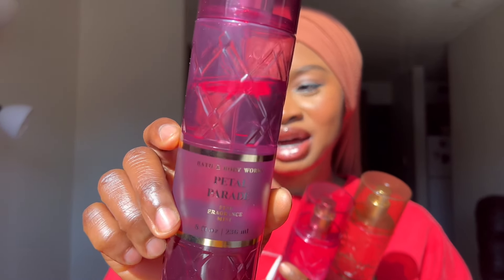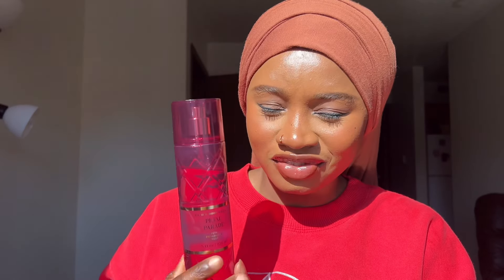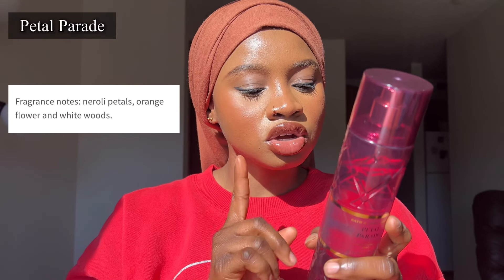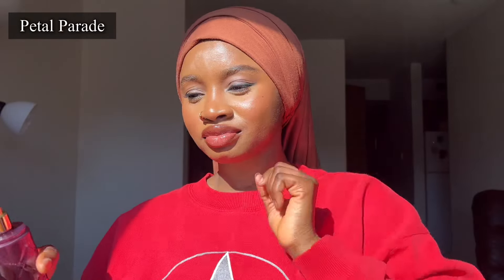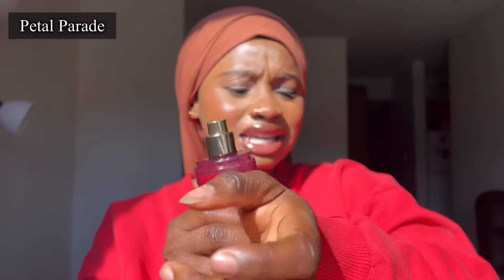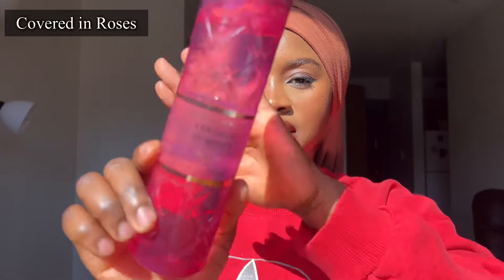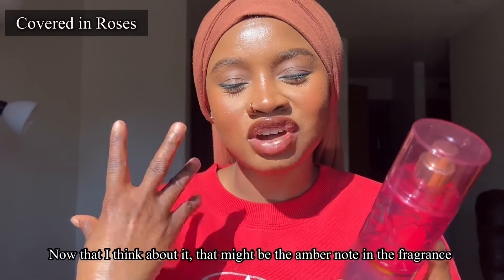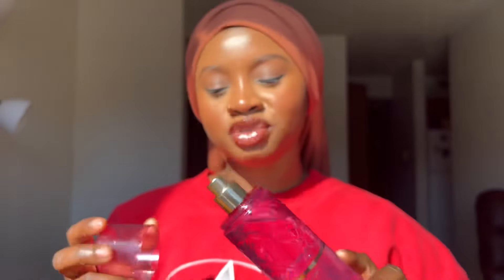BATH AND BODYWORKS EVERYDAY LUXURY MISTS REVIEW: MY TOP PICKS (In défense of Petal parade)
BATH AND BODY EVERYDAY LUXURY FRAGRANCE MISTS REVIEW

Timestamps:

00:00- 01:14 Intro
1:15-3:54 Petal parade
03:55-5:08 Covered in roses
5:09-7:24 Viva vanilla
7:25-8:40 Longevity
8:45-10:19 Ranking+ Outro